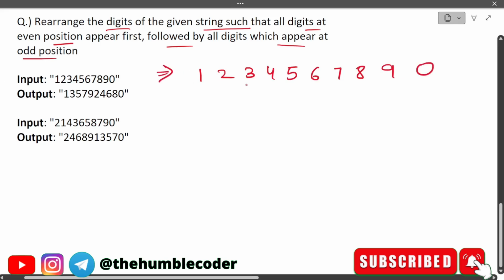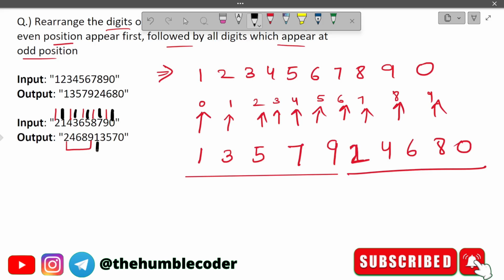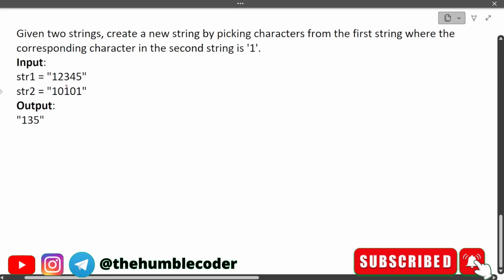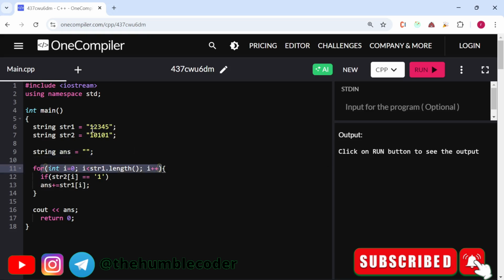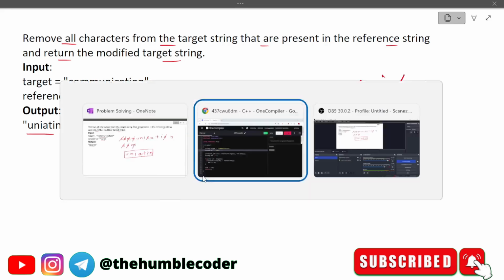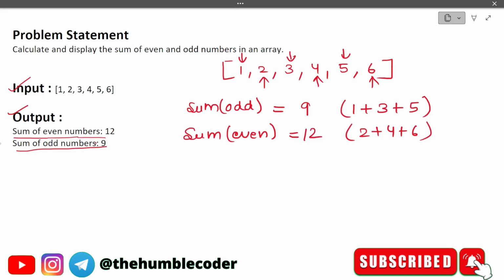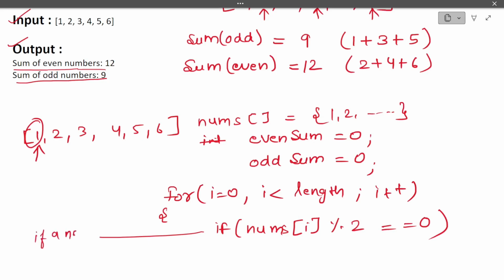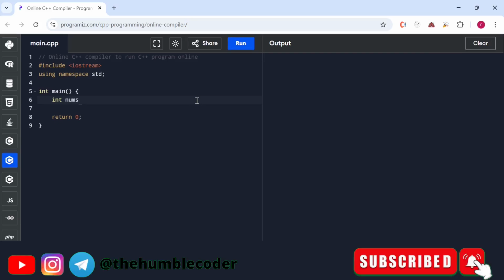Deloitte Coding Questions prepration for 25 to 30 Jan 2025 | Deloitte Previous Questions Solving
Deloitte Previous Year Asked Questions | Reasoning + Aptitude + Verbal  Practice for Deloitte NLA  and Deloitte Questions prepration for 25 to 28 Jan 2025 | Deloitte Previous Year computer fundamentals ques.

Topics Covered in this Video:
- Deloitte verbal ability questions from previous years
- Sample questions for Deloitte NLA recruitment
- How to prepare for Deloitte verbal ability tests
- Common verbal topics in Deloitte assessments
- Tips to improve speed and accuracy in verbal ability
- Insights into Deloitte recruitment process
- Strategies for cracking Deloitte’s verbal ability section
- Deloitte verbal ability practice with solutions